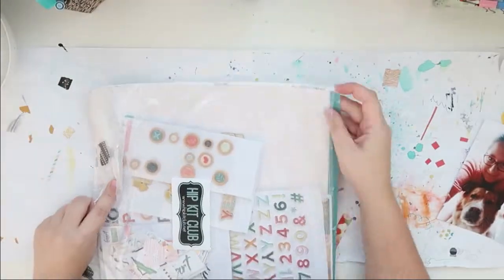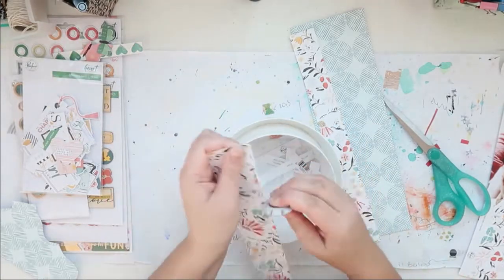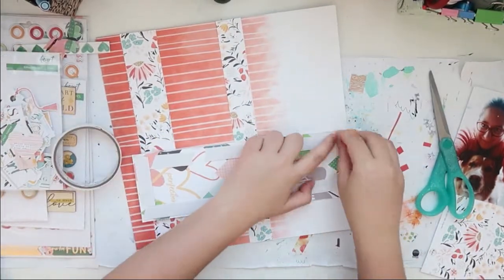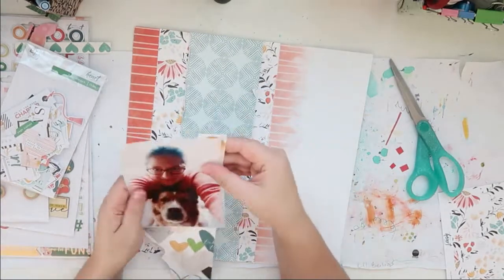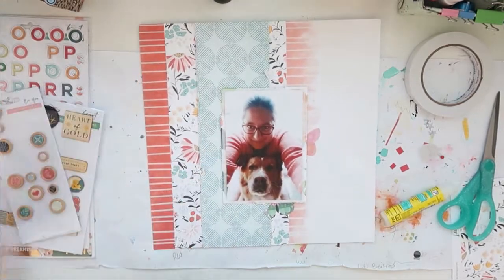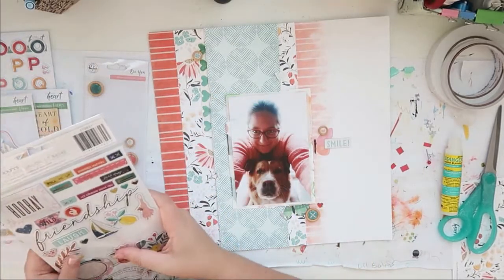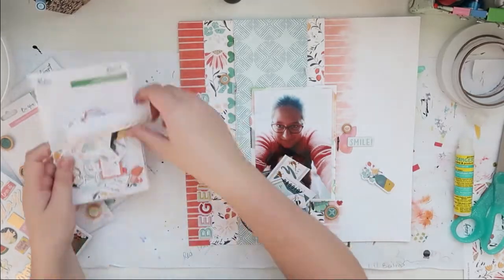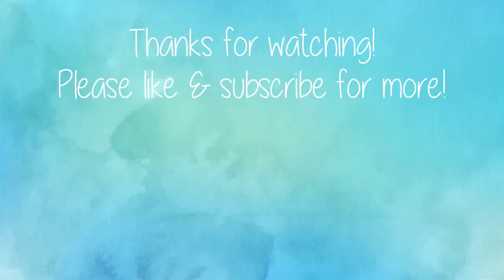12x12 SCRAPBOOK PROCESS #191 || Begeisterung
Hi guys,
I have a 12x12" scrapbook layout process video for you today, I hope you enjoy it!

xo Lisa